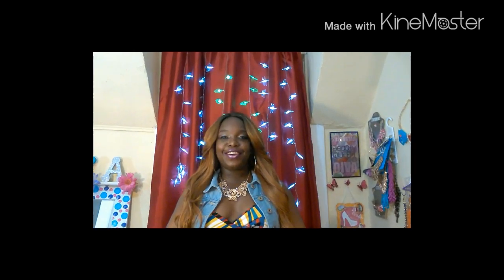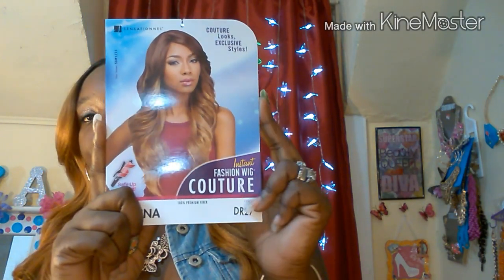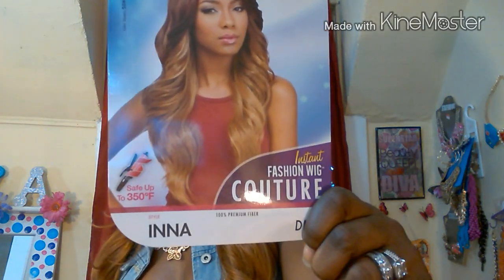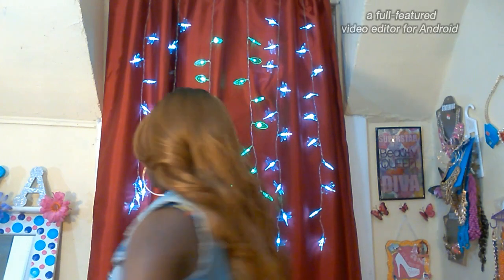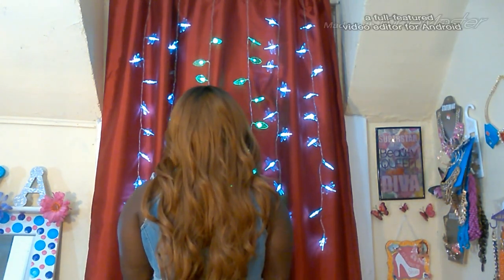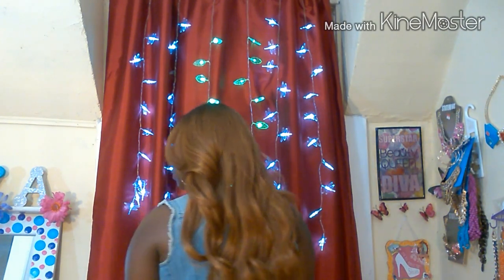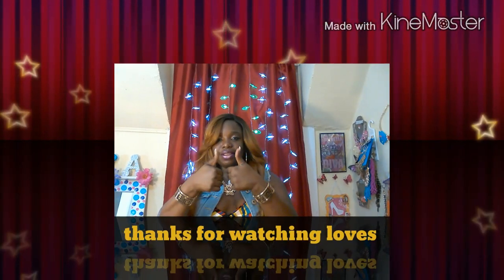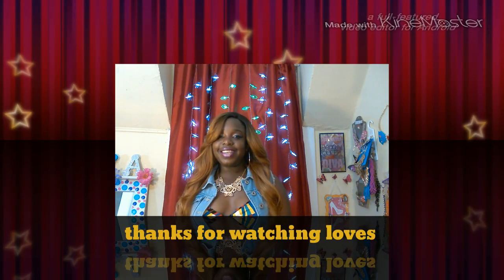Beautiful Long Hair Inna by Sensationnel instant wig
This wig is the bomb honey Yesssss. All for under $20. The name of the other unit is Sensationnel Maylene...